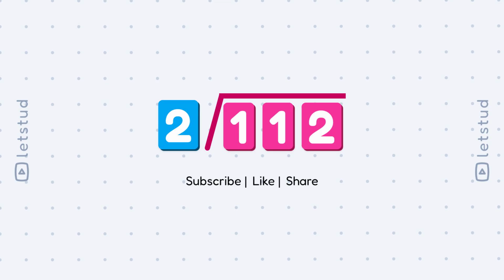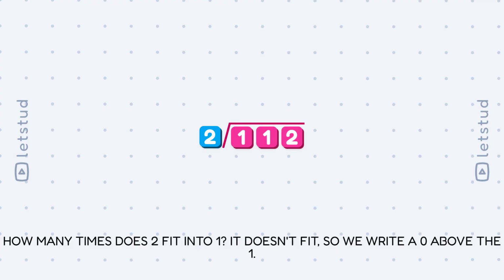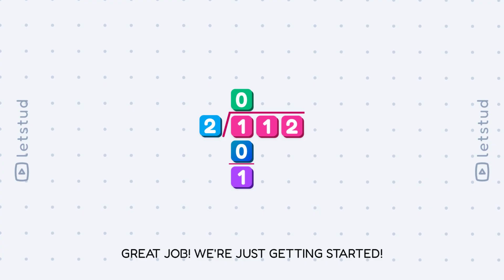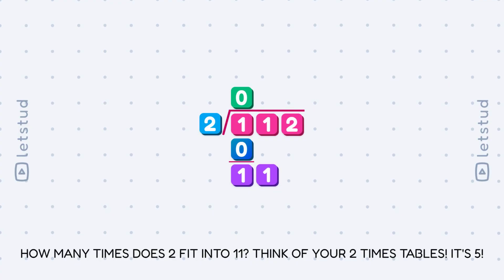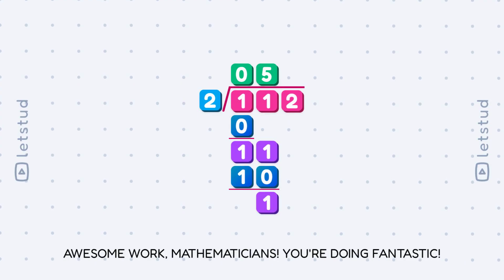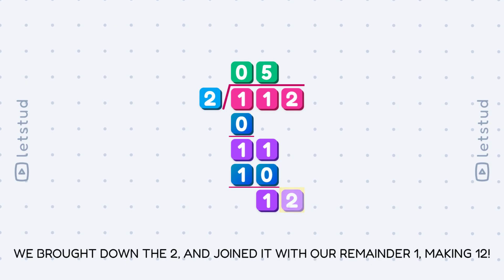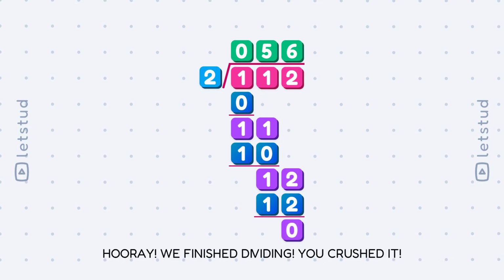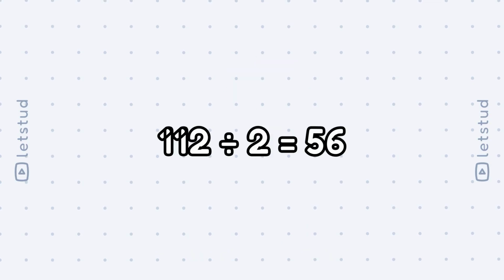Long Division of 112 ÷ 2 | Step-by-Step Math Tutorial for Kids